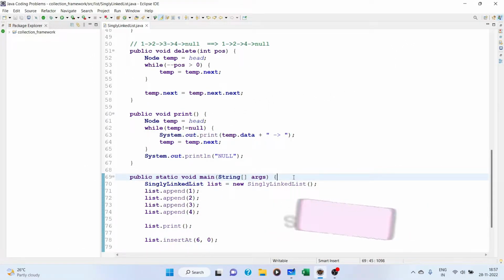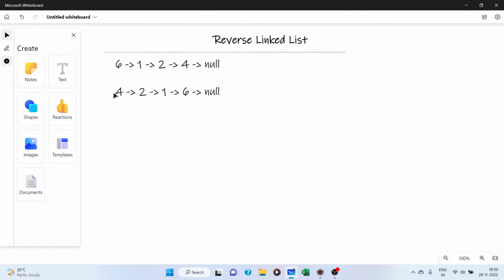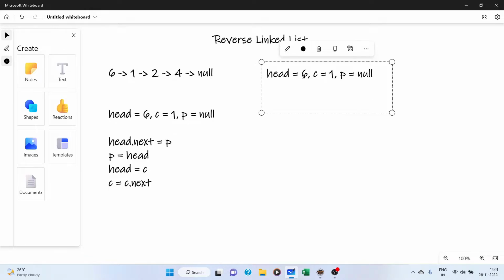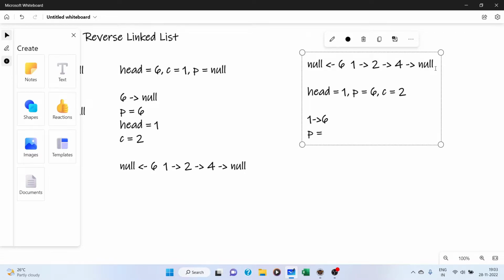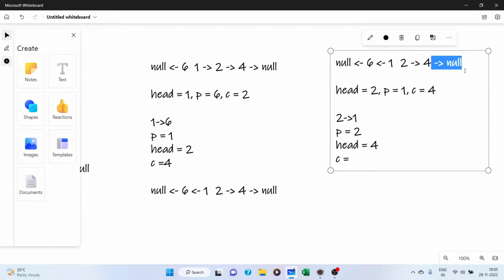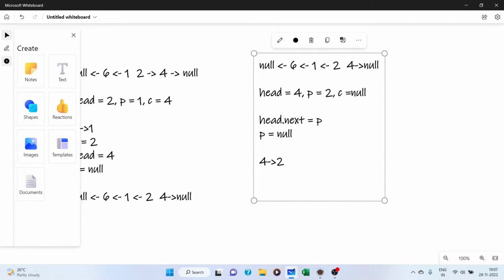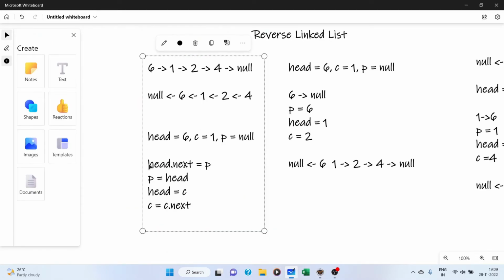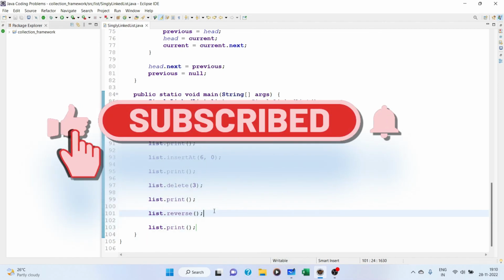REVERSE LINKED LIST | Interview Question | Step-By-Step Explained | Java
In this video, we will see an important operation on Singly Linked List, that is Reverse the List. We will see step by step explanation of the logic and code.